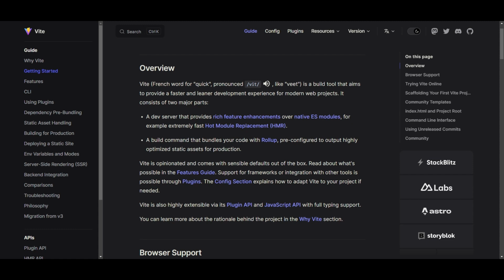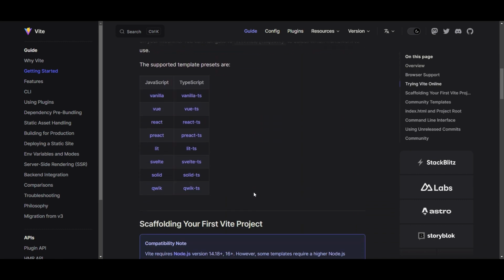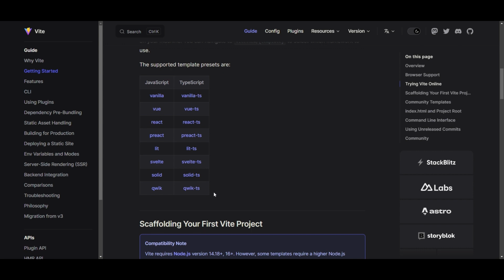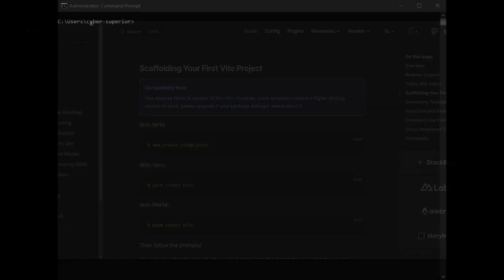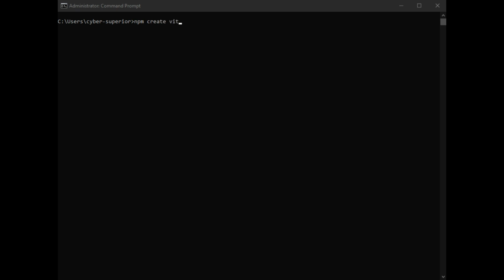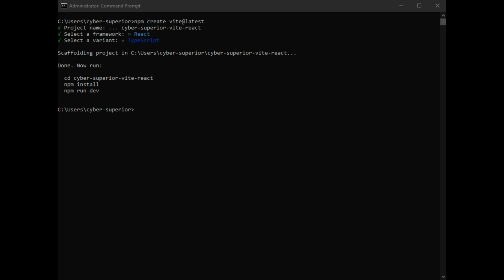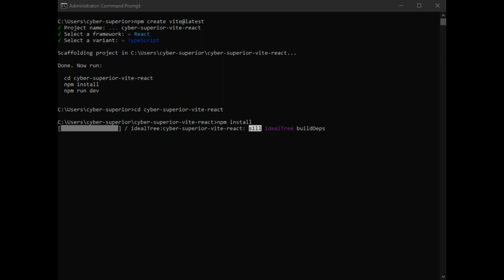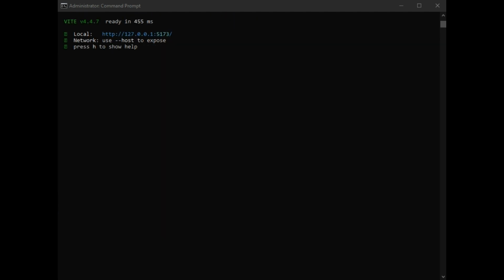Create New React Project With Vite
A tutorial on what Vite is and how to scaffold out a React project to improve development start up and build times.

00:00 - What is Vite?
1:10 - Scaffolding the Project
2:40 - Navigating to the Generated App
3:01 - Viewing the Generated Code